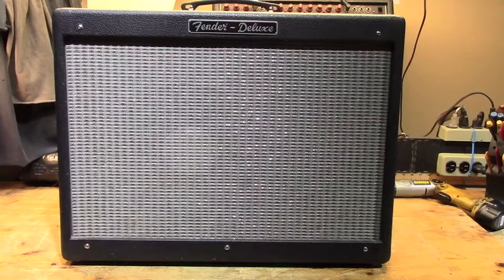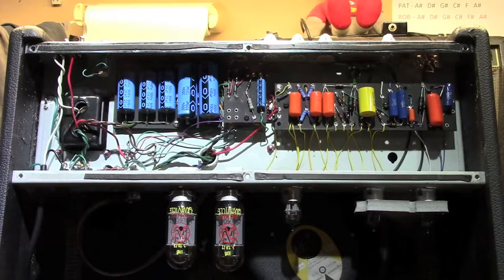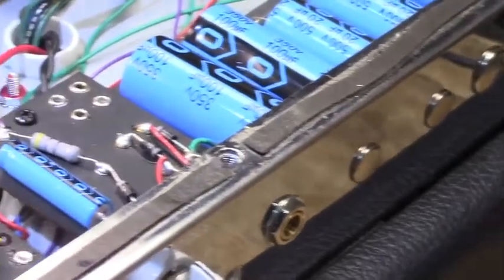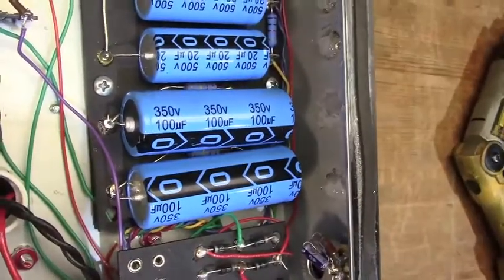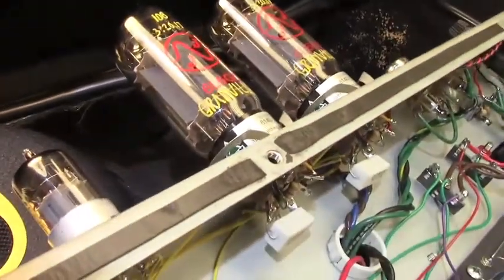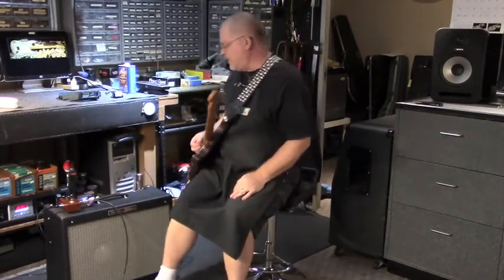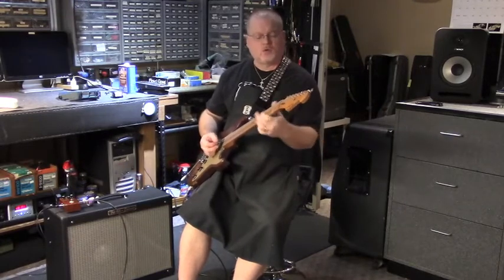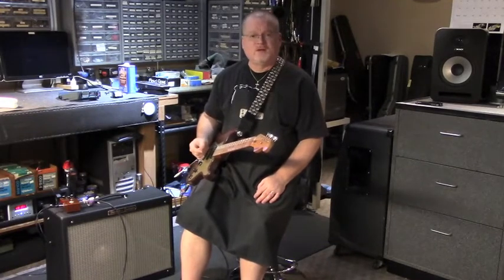The Granville Mystery Marvel Amplifier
Built on the ashes of a Fender Hot Rod Deluxe Amplifier, I give you The Granville Mystery Marvel Amplifier.  Circuit design derived from the blackface Fender Bassman of the 1960s, this little guy provides a nice portable all tube package for gigging or recording.